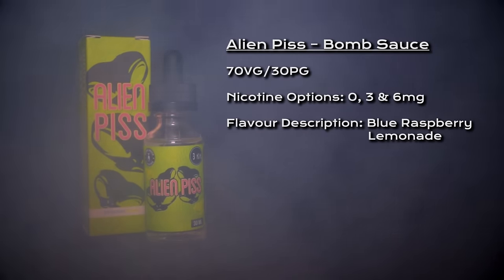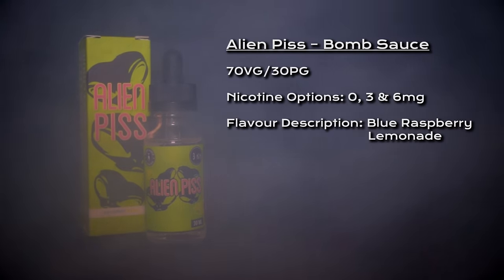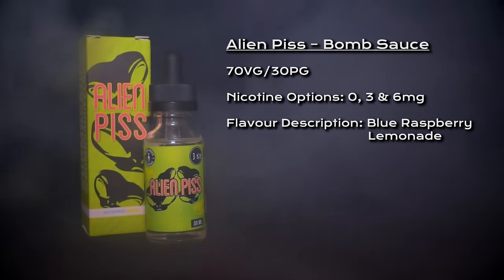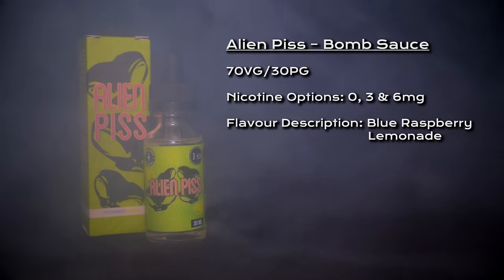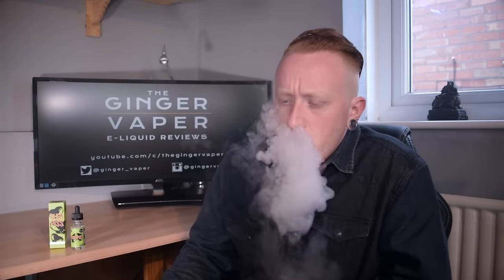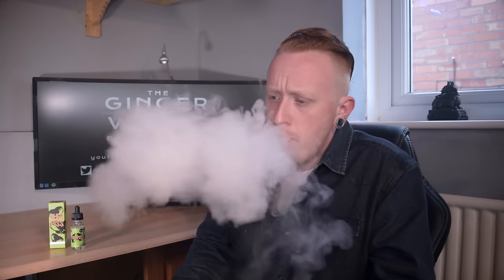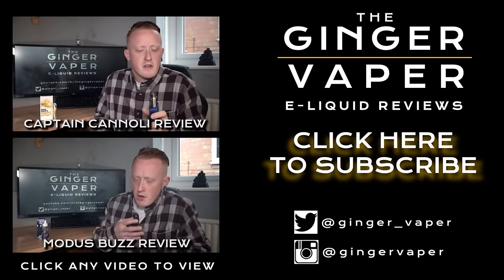Alien Piss e-Liquid Review by Bomb Sauce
A Raspberry Lemonade.. (yes another one!) but is it any good or taste like piss? see what I did there? HA!
Here is my Review for Alien Piss  by Bomb Sauce.

*all thoughts and comments mentioned in this review are mine and mine alone and have not been influenced by any other party*

Gear Info:
MOD: Sigelei 150w
RDA: 13 Heavens 9 Hells
BUILD: Dual s/s Claptons Rated at 0.18ohm
WICK: Cotton Bacon V2